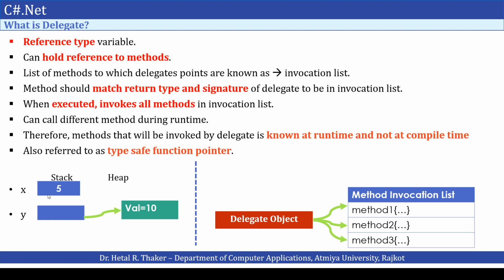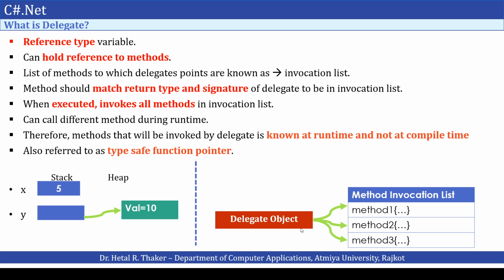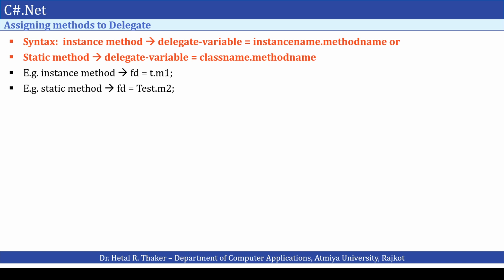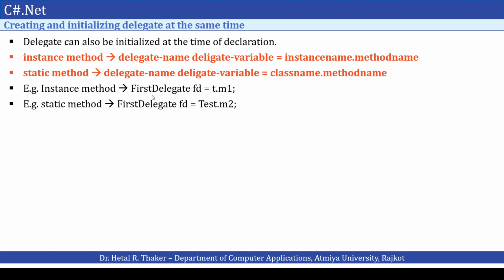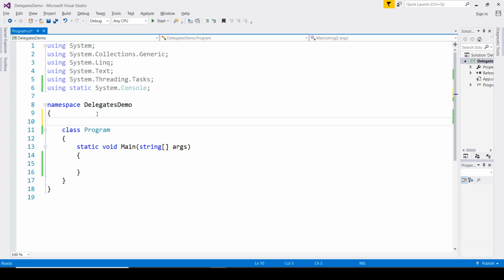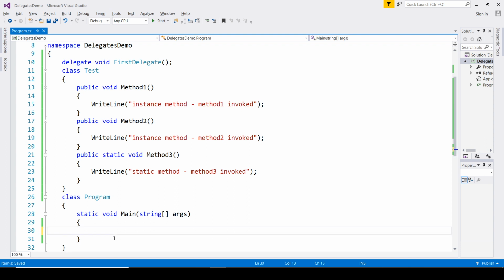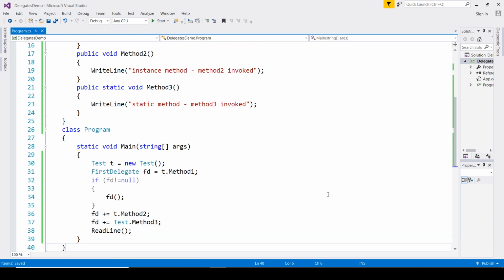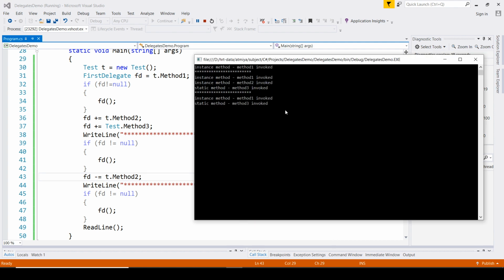Creating Simple Delegate in C#.Net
This video discusses fundamental aspects of Delegates in C#.net and demonstrates creating simple delegates practically.